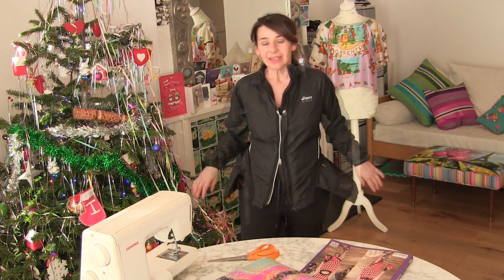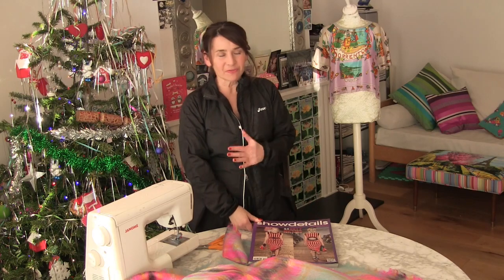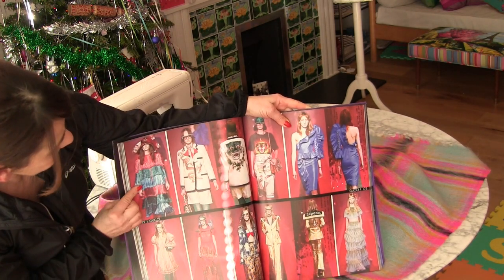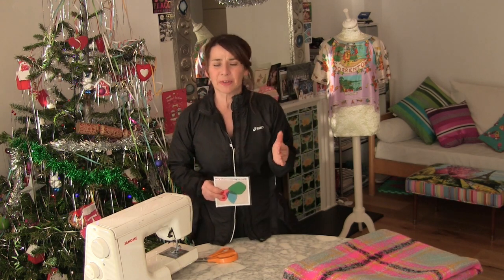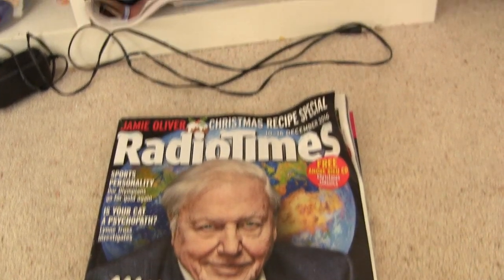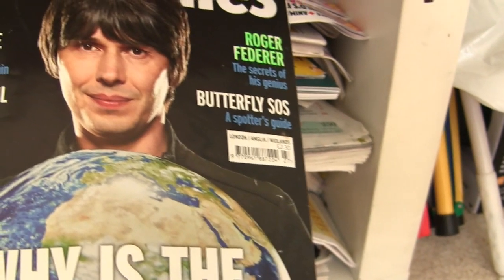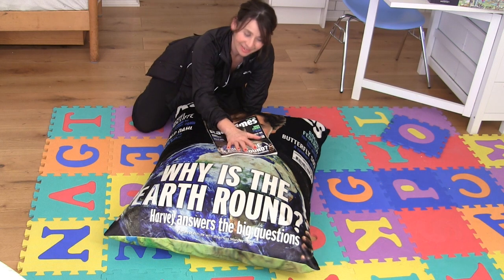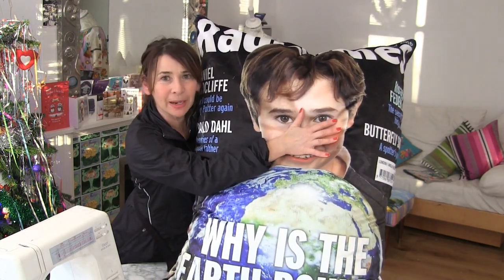What I got for Xmas & sewing a Giant Floor Cushion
Look what I got for Xmas & see the Giant floor cushion that I'm sewing for my son for his Birthday.
The music in the video that I got for Xmas was:
Looking for Lazio by Rory More
And I now have bought the rights to use it (How lucky am I...)